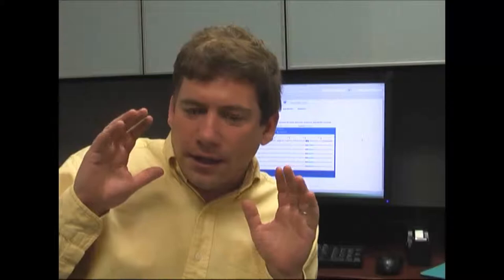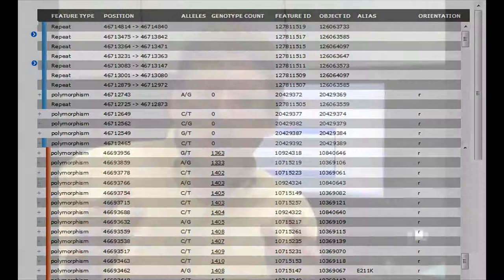Bioinformatics Infrastructure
KBRIN is helping grow the bioinformatics infrastructure within the
University of Louisville as well as the state.